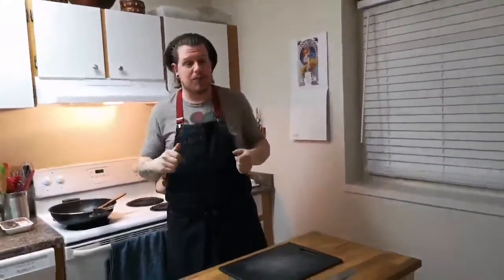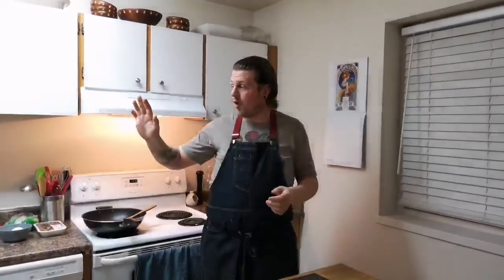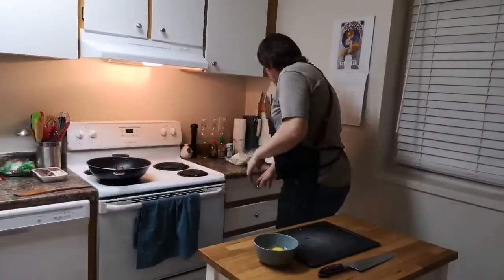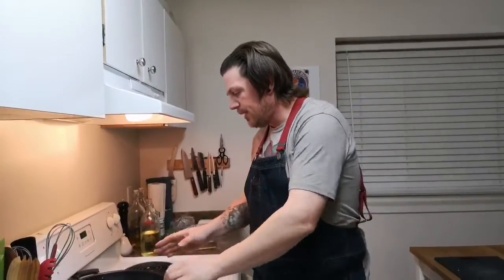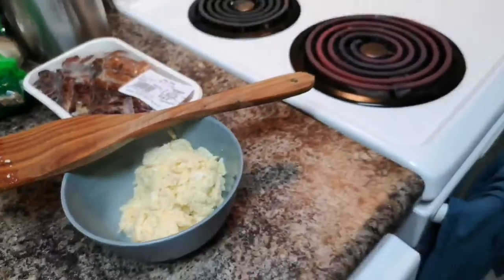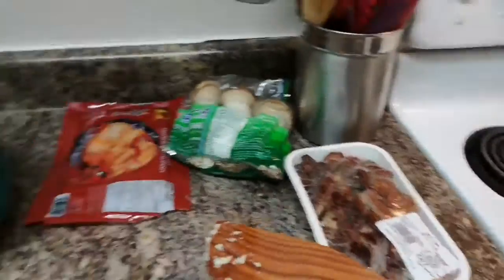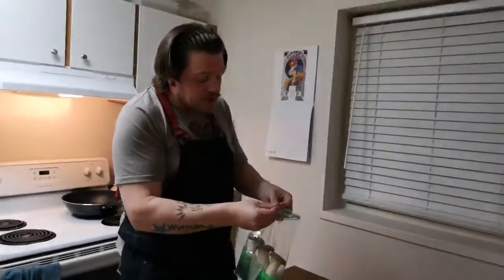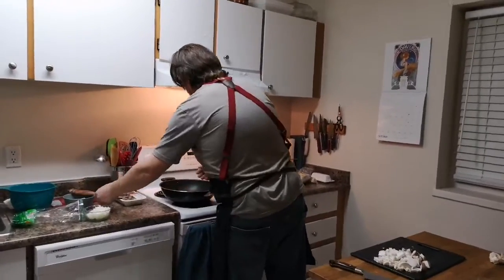BBQ Pork and Spicy Shrimp Fried Rice